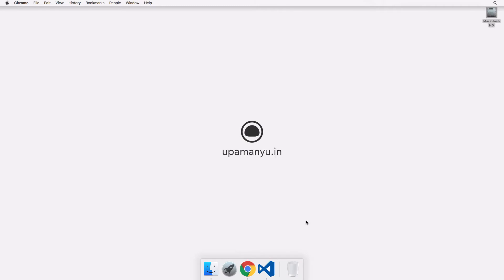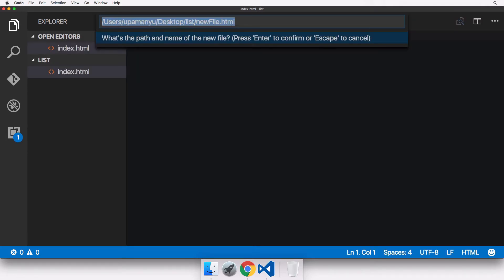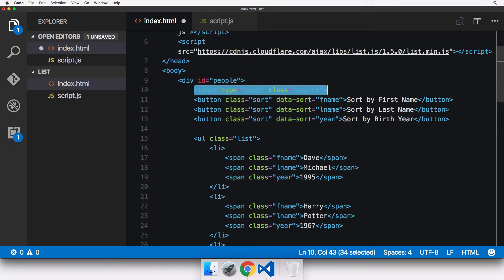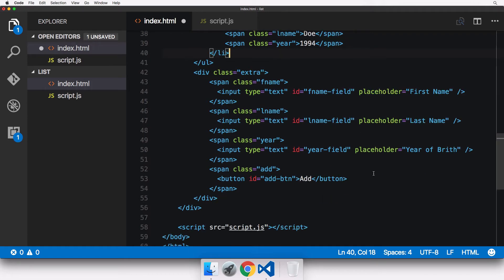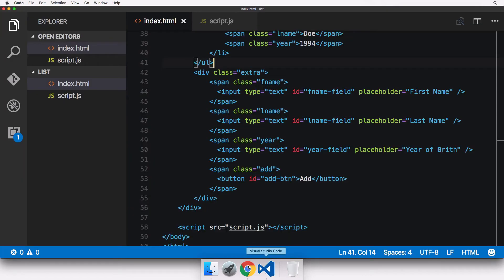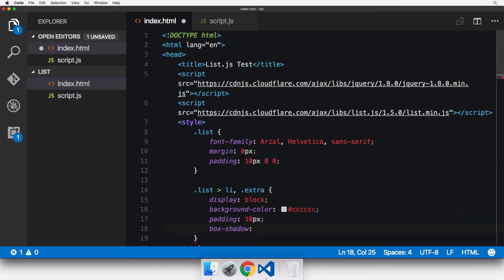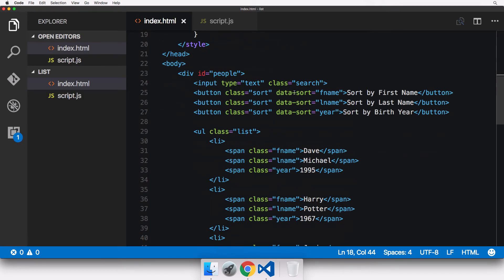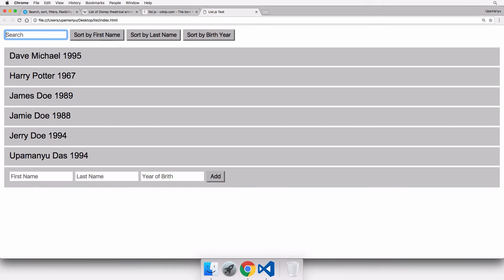Create Dynamic Lists using Javascript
In this tutorial, learn to create dynamic interactive lists and tables using list.js.